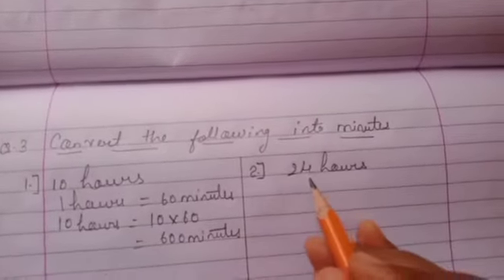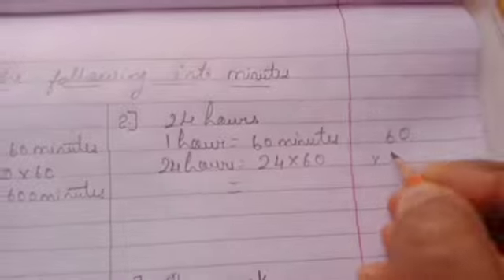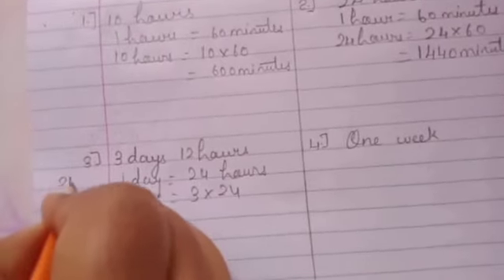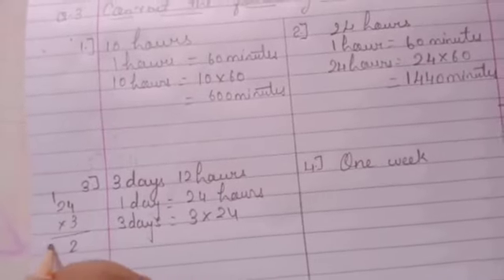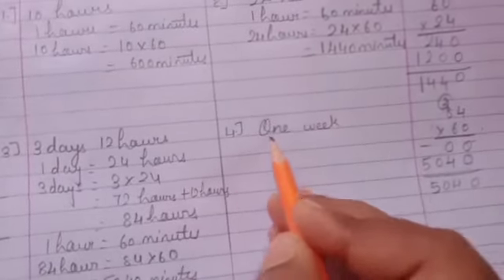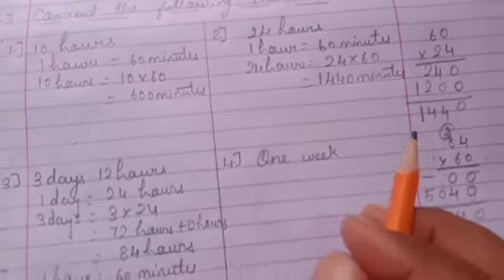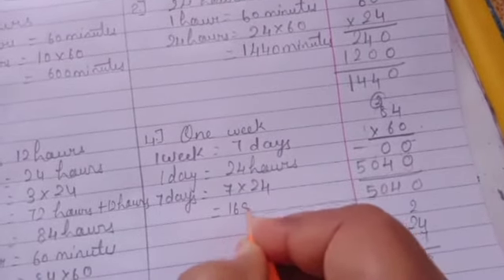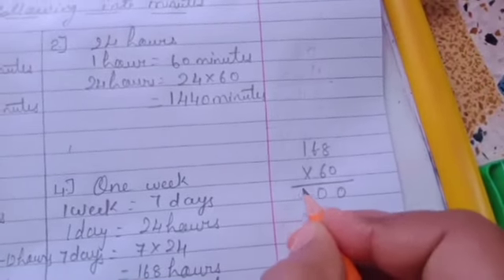Ex 12.2 Q 1 to 3